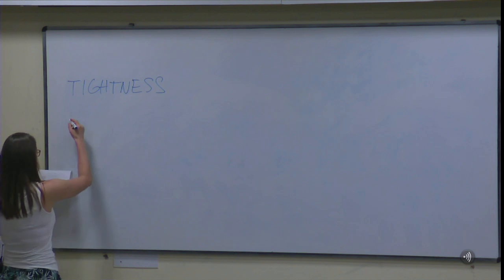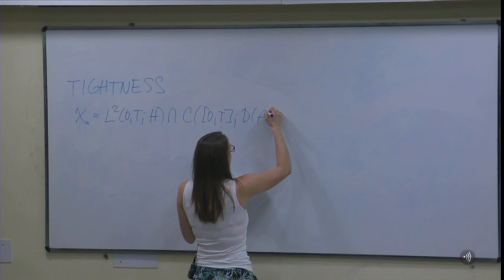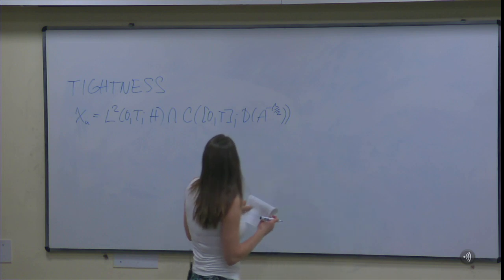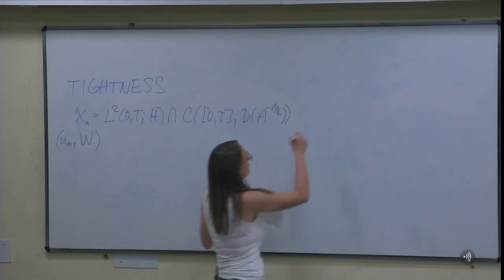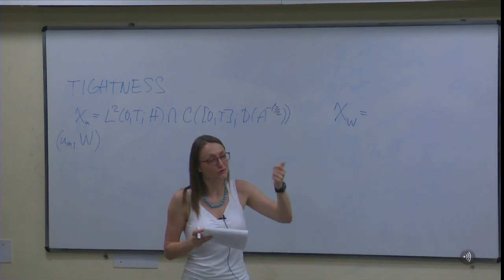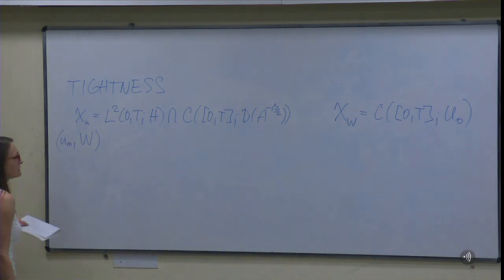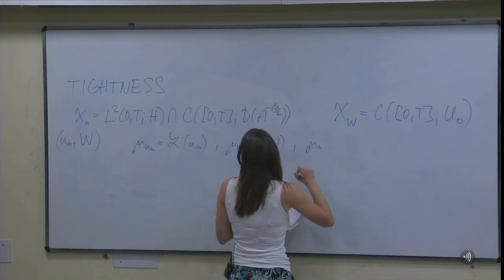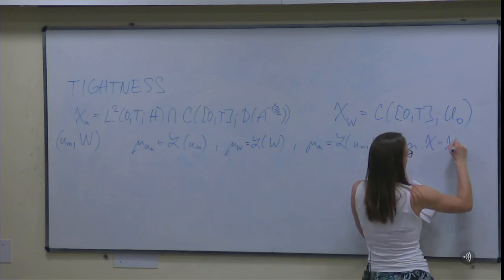Lecture 5 of 9: Mathematical Aspects of Stochastic Compressible Fluid Flows By Martina Hofmanova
Lecture 5 of 9:

Martina Hofmanova
Professor
Faculty of Mathematics
Bielefeld University
Germany

Martina Hofmanova is a young Professor of Mathematics in the Bielefeld University of Germany. She is a renowned specialist in the mathematical theory of stochastic fluid dynamics, in particular stochastic Navier Stokes and Euler equations. She is also an expert on rough path theory for stochastic partial dierential equations.

Recorded on : 21st Feb. 2020